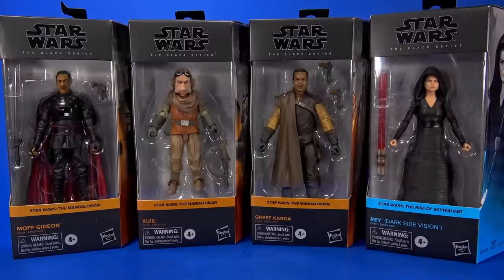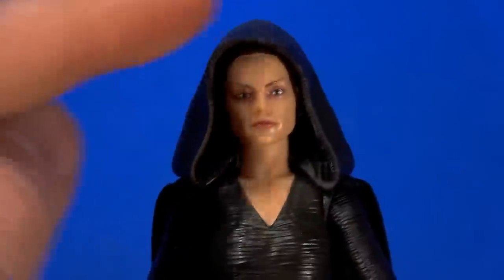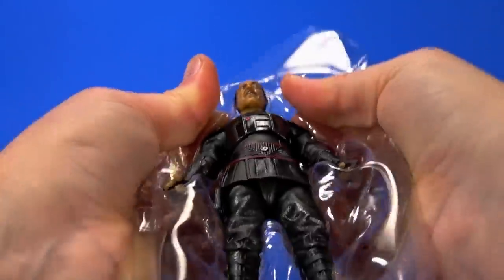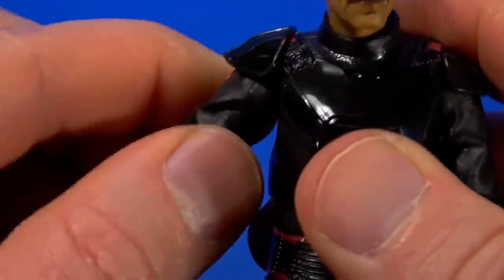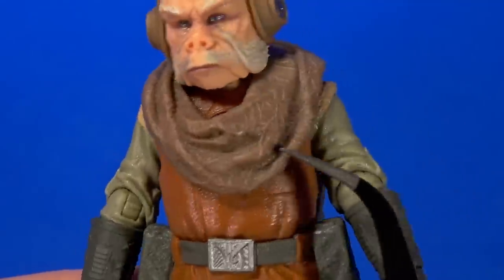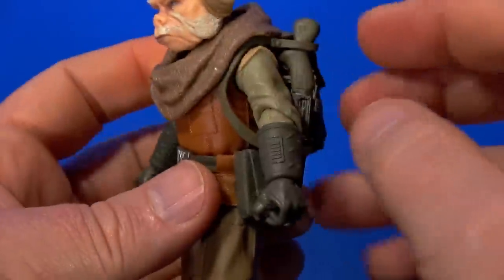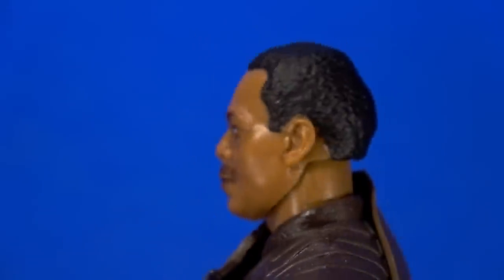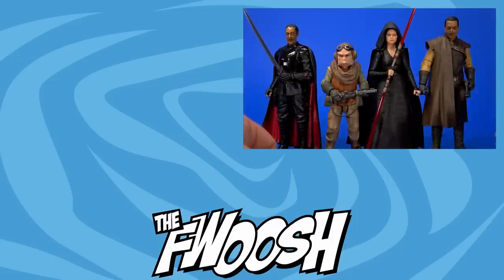Star Wars Black Series Mandalorian Greef Karga, Moff Gideon, Kuiil, Dark Rey Action Figure Review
The newest Hasbro Star Wars Black Series wave is trickling out and I managed to get my hands on a set. I like The Rise of Skywalker Dark Rey but The Mandalorian is where it's at and adding Moff Gideon, Greef Karga, and Kuiil to the shelf? Magical.

00:00 Intro
00:57 Packages
01:56 The Last Jedi Dark Rey Unboxing
02:05 Dark Rey Figure
04:06 Dark Rey Articulation
05:04 Dark Rey Accessories
06:06 Dark Rey Size and Comparisons
06:19 The Mandalorian Moff Gideon Unboxing
06:39 Moff Gideon Figure
09:33 Moff Gideon Articulation
10:24 Moff Gideon Accessories
11:53 Moff Gideon Size and Comparisons
12:15 The Mandalorian Kuiil Unboxing
12:34 Kuiil Figure
15:04 Kuiil Articulation
15:53 Kuiil Accessories
16:28 Kuiil Size and Comparisons
16:41 The Mandalorian Greef Karga Unboxing
16:51 Greef Karga Figure
19:05 Greef Karga Articulation
20:17 Greef Karga Accessories
20:37 Greef Karga Size and Comparisons
21:01 Final Thoughts
22:10 Outro